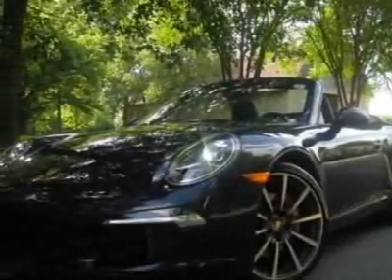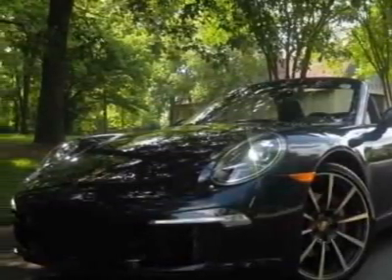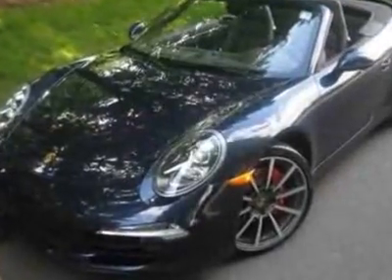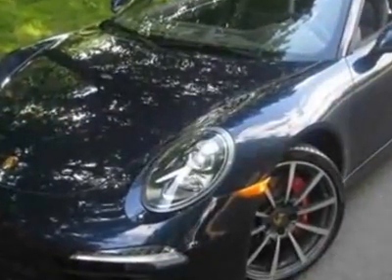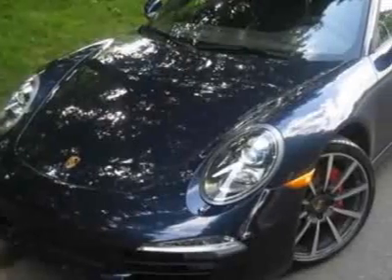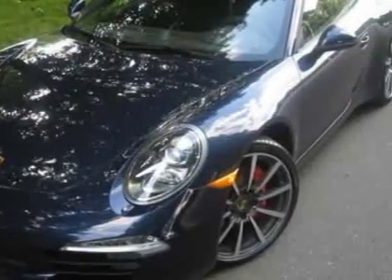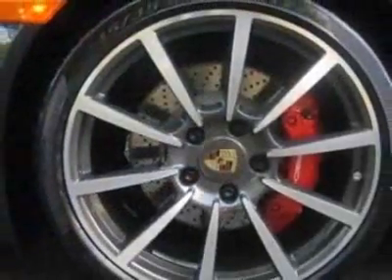2012 Porsche 911 Carrera S Convertible - Charlotte, NC